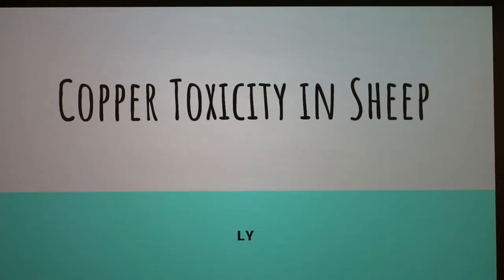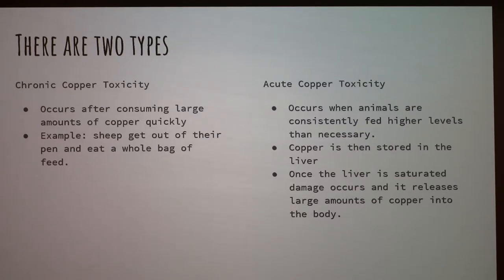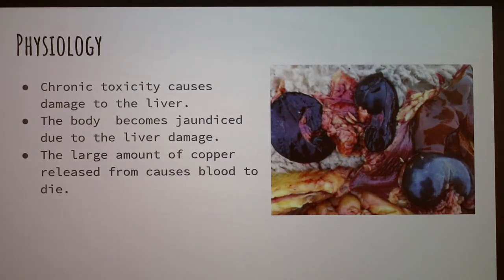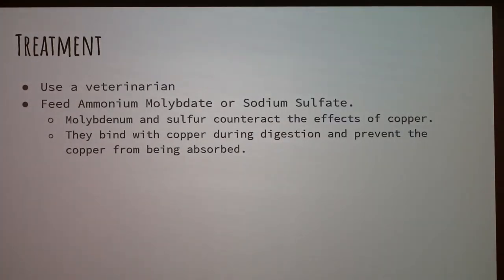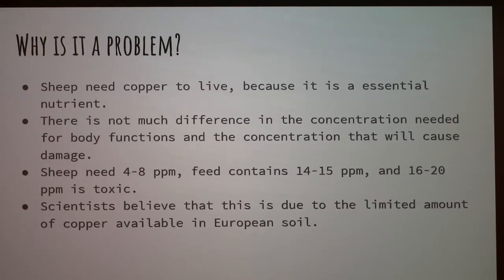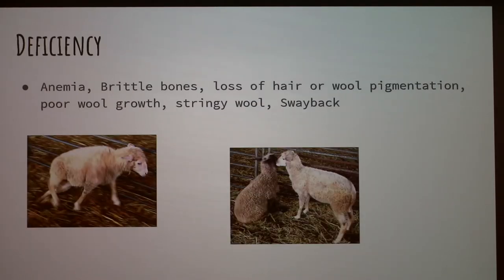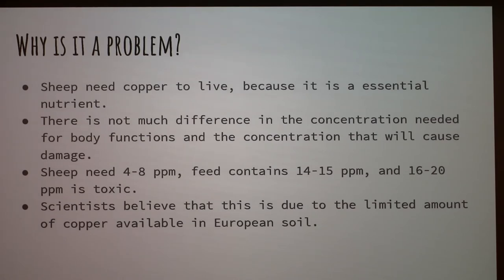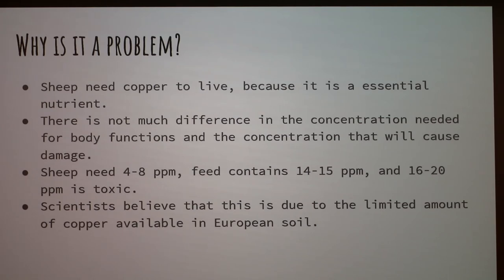Copper Toxicity in Sheep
Sheep have little tolerance to excess copper in their diet.